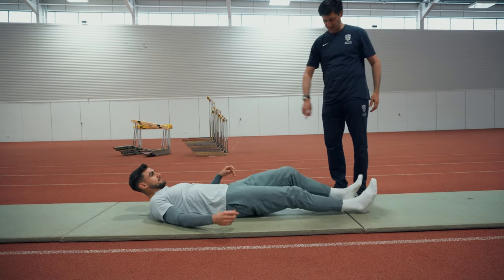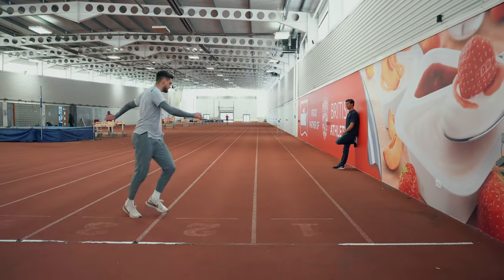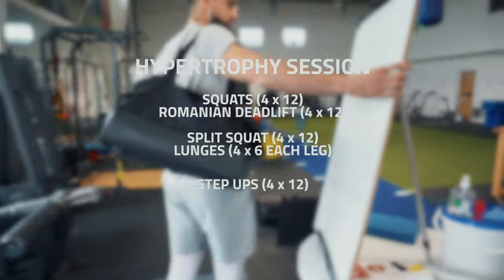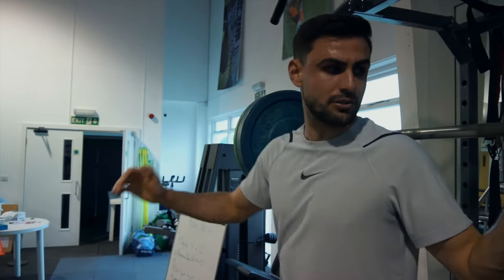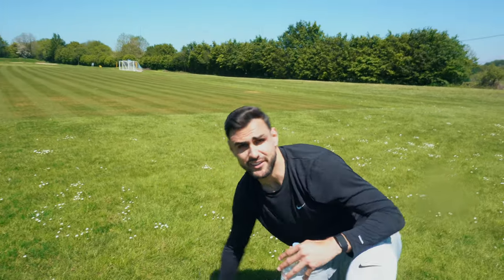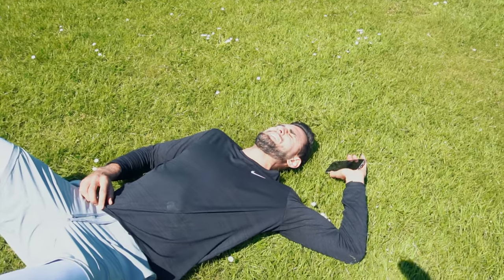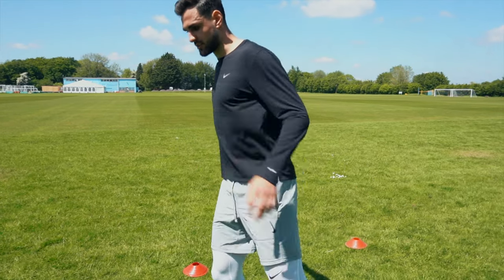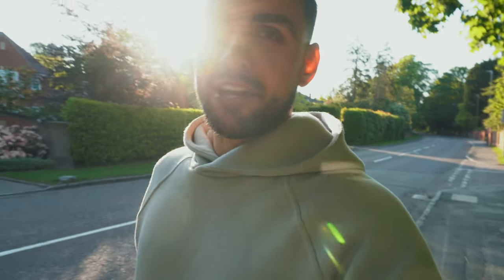Day In The Life Of A Professional Footballer (OFF SEASON EP. 2)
This training session was the toughest of my OFF SEASON so far. But it's a good one to get me in the best shape for the new season.

Follow my OFF SEASON SERIES as I show you everything I do to get ready for the new season, from gym workouts, to football drills to nutrition.